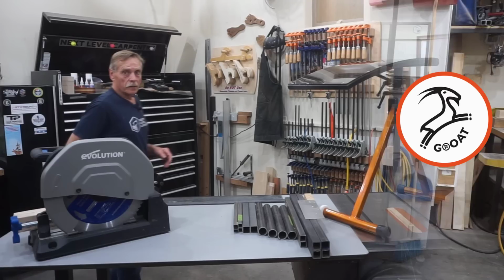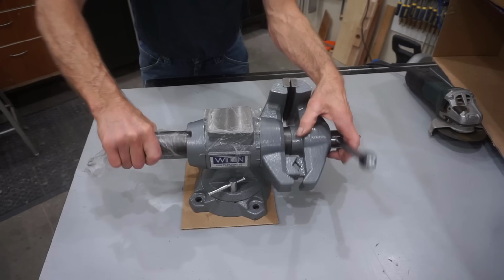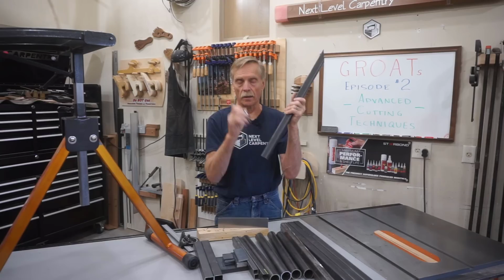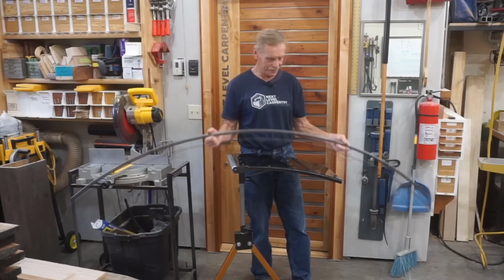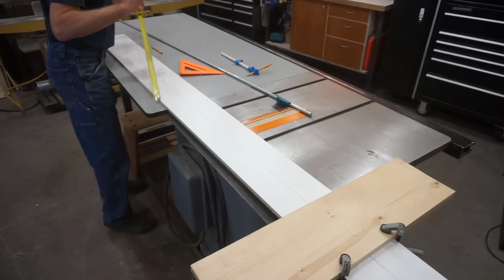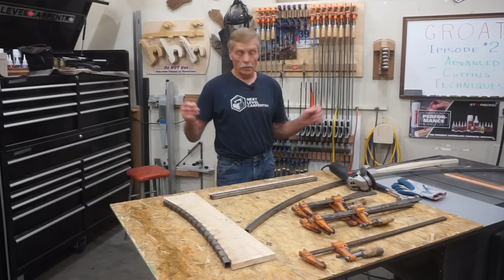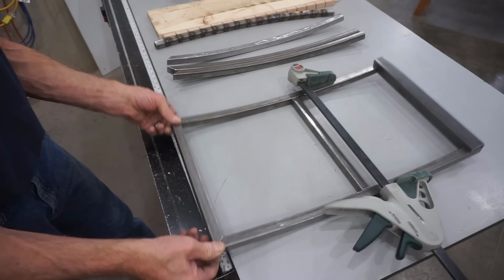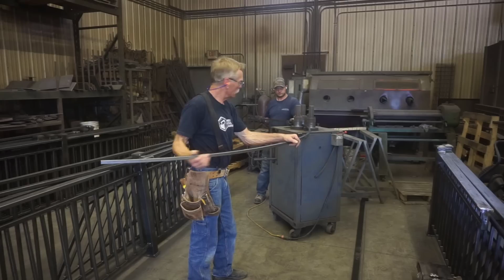GROAT Build Series: Episode #2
Learn Advanced Steel Cutting Techniques so you can build a pair of GROATs for your shop or jobsite!
Designed by Master Carpenter Matt Jackson, these elegant, portable/collapsible outfeed rollers eliminate the need for bulky tables and allow users to work safely and efficiently alone.

PLANS ARE NOW AVAILABLE for GROAT Tangent Ramp Outfeed Roller Stands that are EXCLUSIVE to Next Level Carpentry on YouTube at an introductory price of just $15...

Here's a link to Global Industrial where I purchased the rollers use for the GROATs in this video:

The amazing Evolution 380CPS 15" Metal Cutting Chop Saw featured in this video is available here:

If you're considering building a pair of GROATs to call your own after watching this video, will you consider shopping with Next Level Carpentry at ACME Tools?

ACME prices are always competitive and often match other online outlets, plus they add value by offering a higher level of product knowledge and excellent customer service when compared to other sources who focus more on moving product than on satisfying customers.

If you found this video particularly useful you can always click the Super Thanks icon in the video action bar to let Matt know.  A Super Thanks announcement shows up in the video's Comments section and is always a bright spot in my day! 😉😎

Tools and supplies you see in use during this and other videos from the Channel are available through the Next Level Carpentry Influencer's Page on Amazon

Note to Viewers: Purchases made through these links are at the same low online price you expect but Amazon pays small ad fees to the Channel that help justify the time I invest producing videos you watch for free on YouTube so I really appreciate it.

and find yourself stylin' and smilin'

                                                                     CHAPTER LIST: